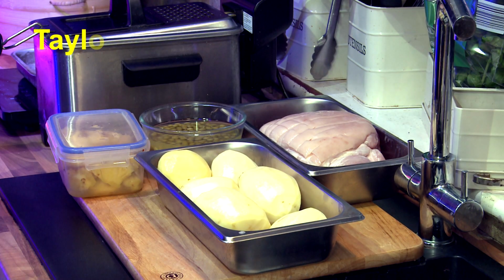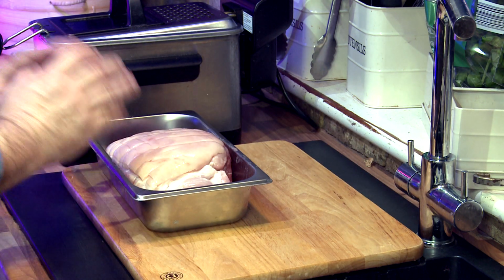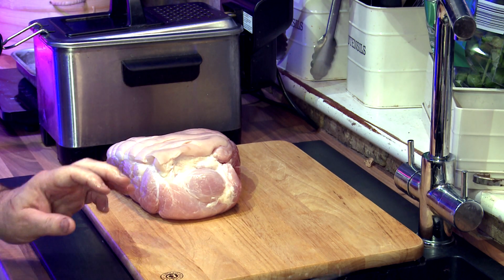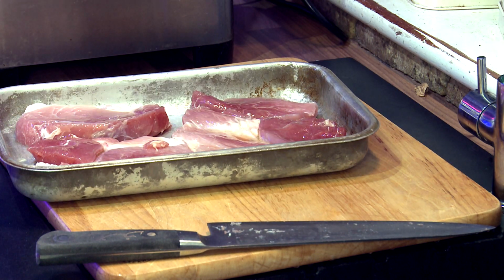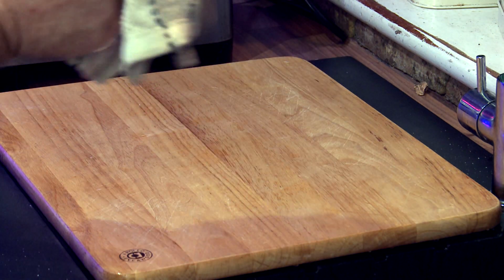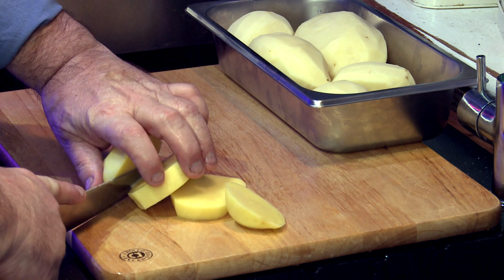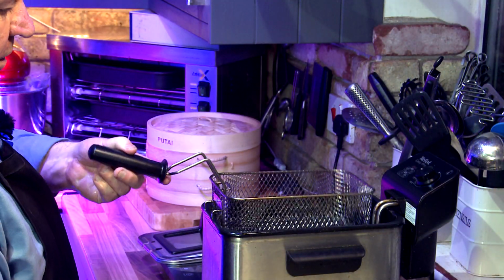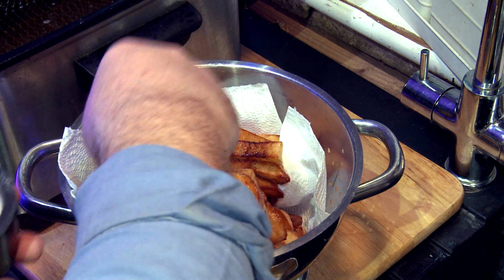Ultimate Comfort Food: The Best Ever Ham, Eggs, Double Fried Chips, and Garden Peas!🥩❤️🥔😁💕❤️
Get ready to indulge in the ultimate comfort food experience with our recipe for The Best Ever Ham, Eggs, Double Fried Chips, and Garden Peas! In this video, we're serving up a classic British meal that's guaranteed to satisfy your cravings and leave you feeling fully satisfied.

We're bringing together all the elements of a perfect meal – succulent ham, perfectly fried eggs with golden yolks, crispy double-fried chips, and tender garden peas – for a dish that's sure to become a favourite in your household.

Join us in the kitchen as we show you how to cook each component to perfection. From preparing the ham and frying the eggs just right to achieving that perfect crispiness on your chips with a double frying technique, we'll guide you through every step of the process.

Whether you're looking for a hearty breakfast, a comforting brunch, or a satisfying dinner, this meal has it all. It's simple, wholesome, and packed with flavour – everything you could want in a classic comfort food dish.

So, gather your ingredients and get ready to treat yourself to a delicious homemade meal that's sure to please. Watch the video now and discover how to create The Best Ever Ham, Eggs, Double Fried Chips, and Garden Peas in your own kitchen. 🍳🥔🥓🌱